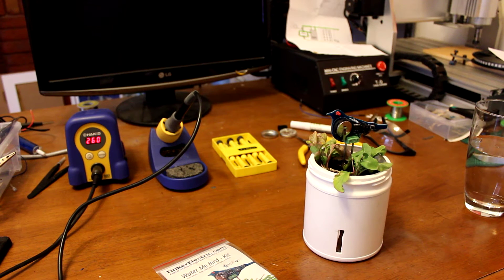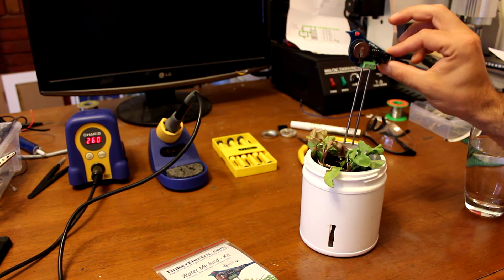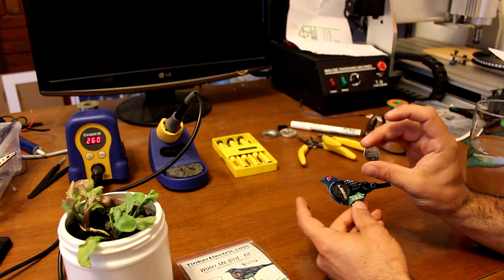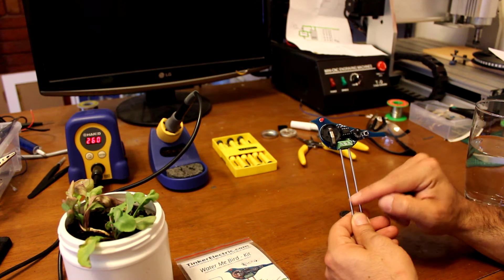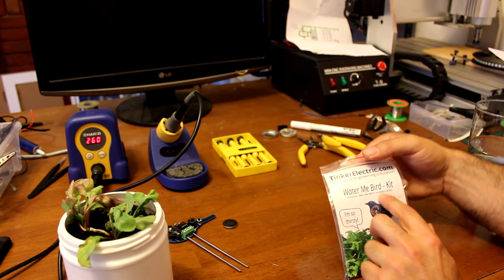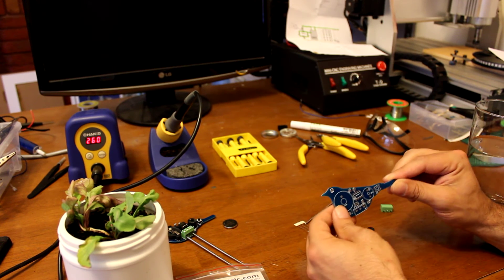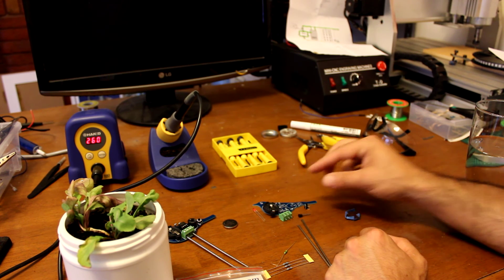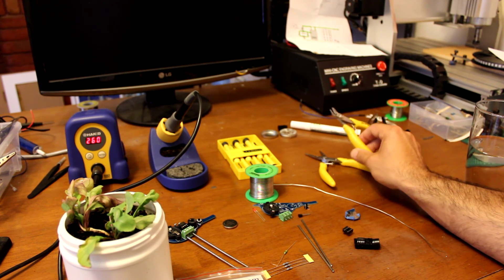Water Me Bird - Kit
Little electronic bird tweets when your plant is thirsty. Kits and the open plans are available